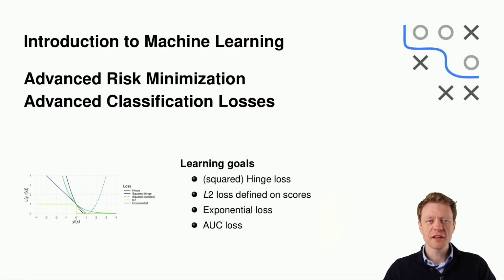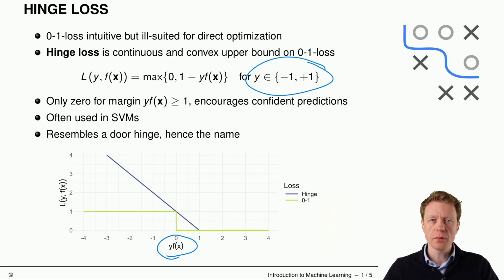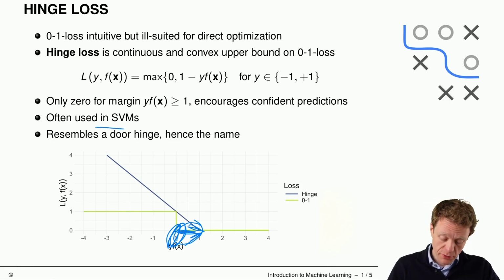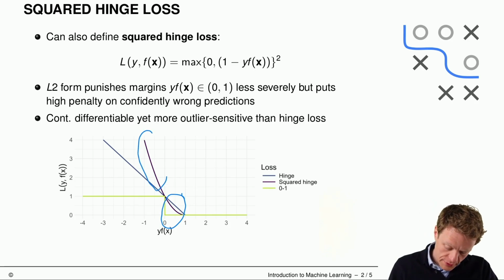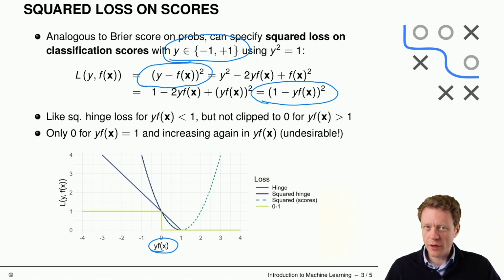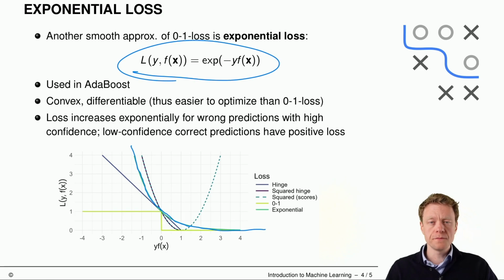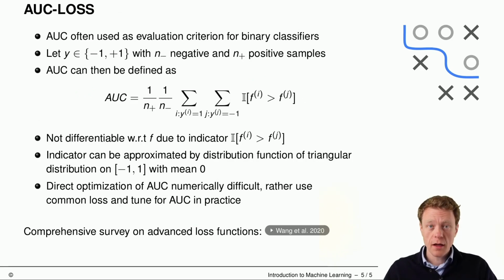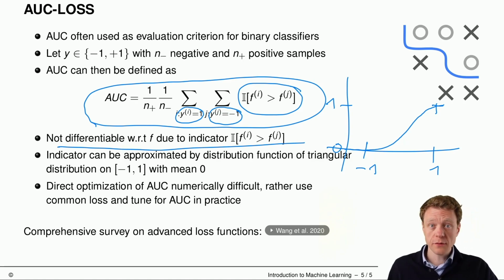SL - 11 Advanced Risk Minimization - 12 Advanced Classification Losses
📌 Topic: Hinge Loss, L2 Loss on Scores, Exponential Loss, AUC Loss.